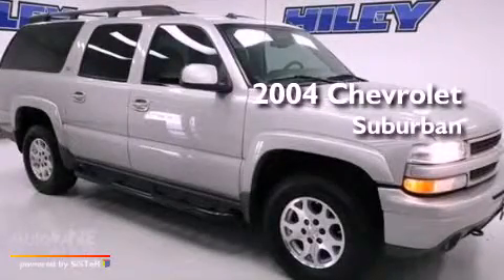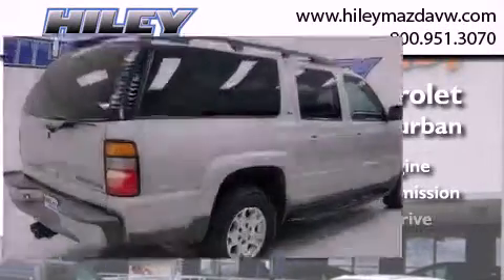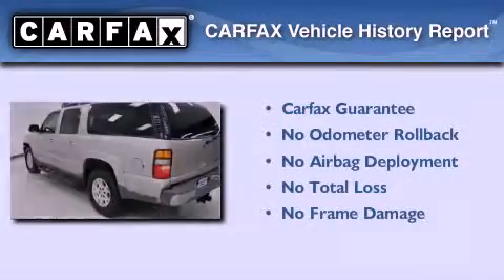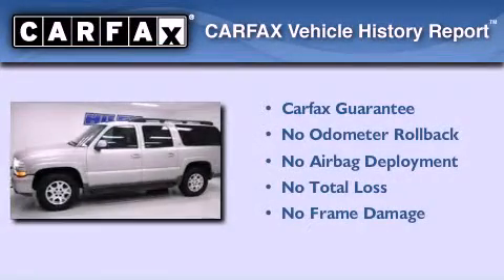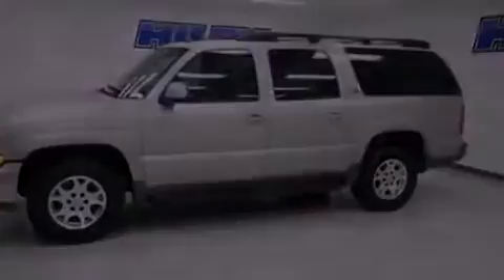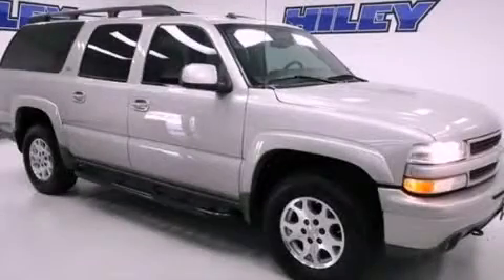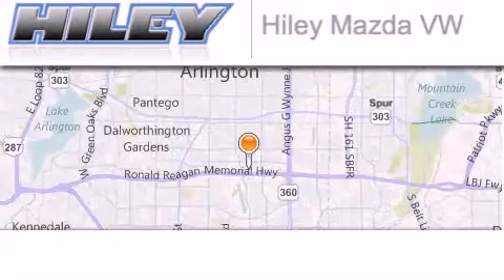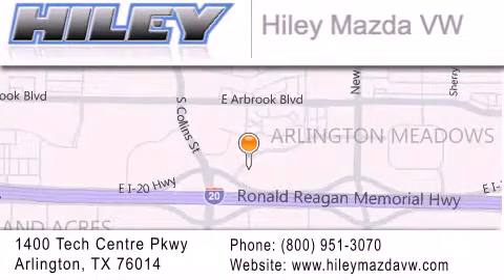2004 Chevrolet Suburban Dallas TX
Year : 2004
 Make : Chevrolet
 Model : Suburban
 Engine : 5.3L 8 cyl.
 Trans . : Automatic
 Exterior : Doeskin Tan

 Interior : Tan/Neutral w/Custom Leather Seating Surfaces
 Stock : 8277

 Preowned 2004 Chevrolet Suburban Arlington TX